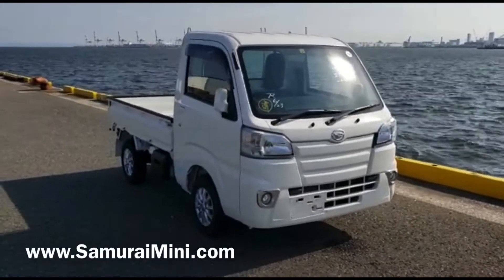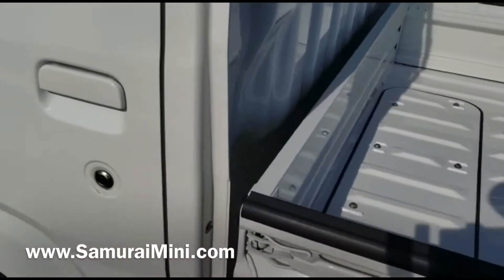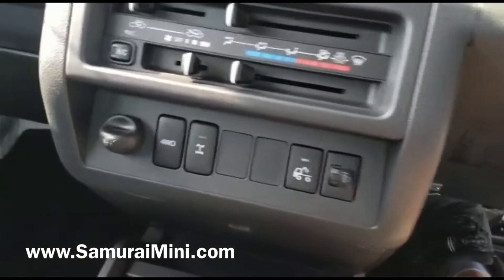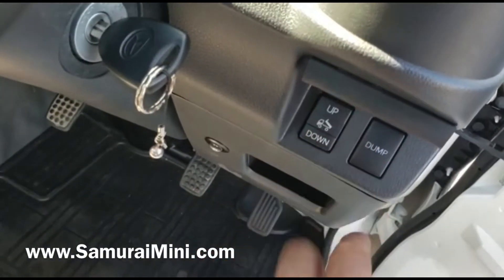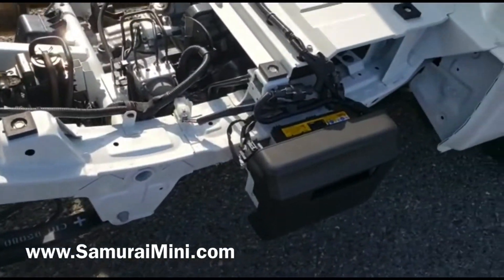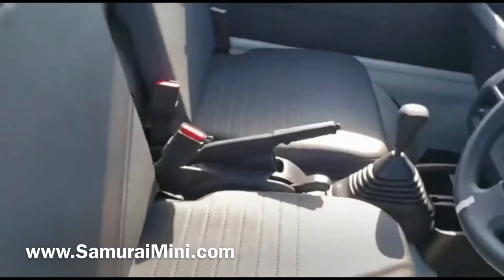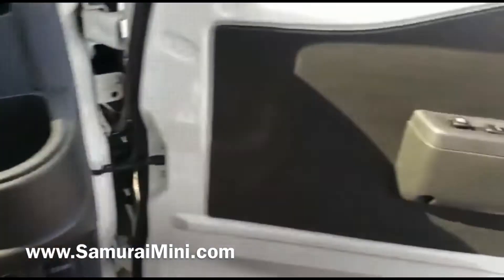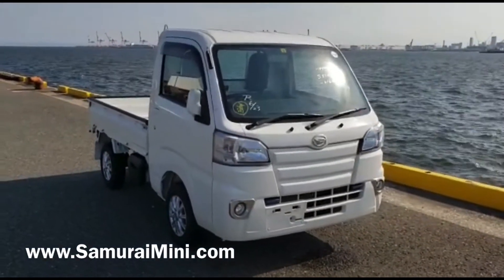Daihatsu Hijet Dump Truck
Daihatsu Hijet , Japanese Mini Trucks, off road UTV's, The best work UTV you can buy, stay cool, warm and dry!  Heat, AC, 4x4, Hi/Lo, Diff Lock - This truck will be lifted 2" and Off Road UTV Maxxis Ceros Tires added 23x8x12 with Vision Rims!

Our MiniTruckDepot.com channel showcases these Japanese
minitrucks, exploring their features and showing you in detail what they can do.

Daihatsu Hijet Dump Truck | Mini Truck Depot